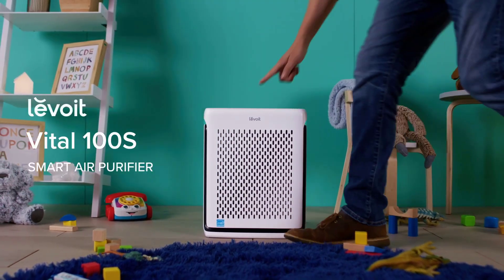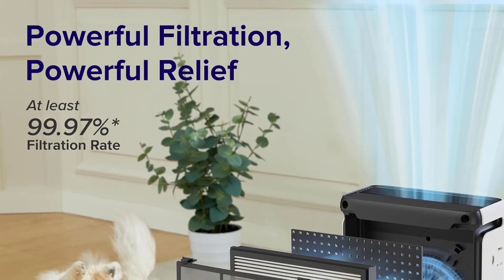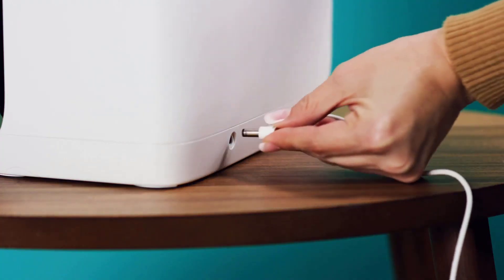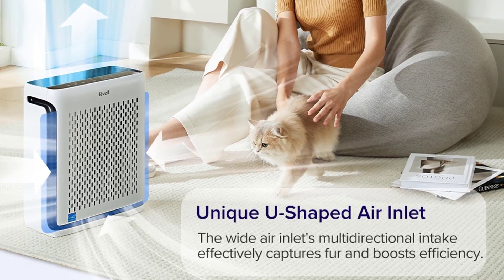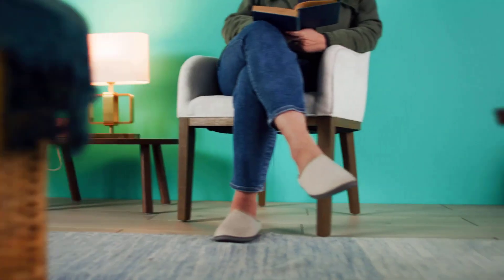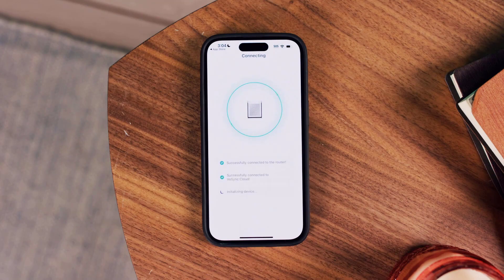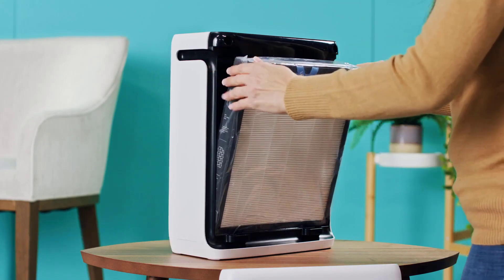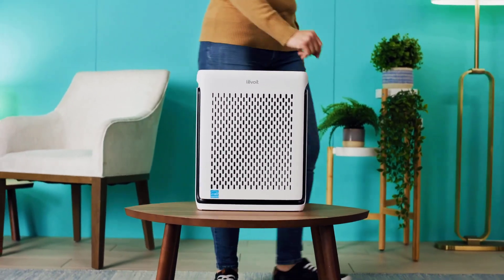Best Air Purifiers for Home Large Room Bedroom: LEVOIT Smart Vital 100S Review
Let's delve into what makes the LEVOIT Vital 100S stand out. It boasts a H13 True HEPA filtration system, capable of capturing at least 99.97% of 0.3-micron airborne particles, ensuring the air you breathe is crisp and clean.

The washable pre-filter assists in extending the lifespan of the filtration system, making maintenance a breeze. Covering a medium-sized room, it refreshes a 219 square feet area in just 12 minutes, delivering efficiency with every cycle.

Calling all pet owners! The wide U-shaped air inlet is a game-changer. It prevents fur clogs, ensuring the filtration system operates efficiently. Activate the Pet Mode to alternate between fan speeds, maintaining a fresh home while conserving energy.

Checking your air quality is a breeze with the display’s air quality indicator rings. The infrared dust sensor constantly scans for pollutants, enabling Auto Mode to adjust fan speeds accurately, eliminating the guesswork.

From morning to evening, let the Vital 100S take care of your air quality seamlessly. Whether waking up refreshed in pristine air, having the purifier adapt to your daily routines, or optimizing the evening environment with its Light Detection feature – this purifier works around you.

The power of control is in your hands! With the VeSync app, manage settings, monitor air quality, create schedules, and control your purifier remotely, ensuring you come home to fresh, clean air.

Sleep soundly knowing that this purifier traps airborne allergens, reducing congestion and allergy symptoms. The Light Detection feature turns off display lights and ensures quiet fan speeds, promoting a peaceful environment for a good night's sleep.

Remember, the HEPA filter in the 3-in-1 system eliminates 99.97% of dust, pollen, and particles as small as 0.3 microns, ensuring superior air quality. Don't forget to use official LEVOIT filters for optimal performance.